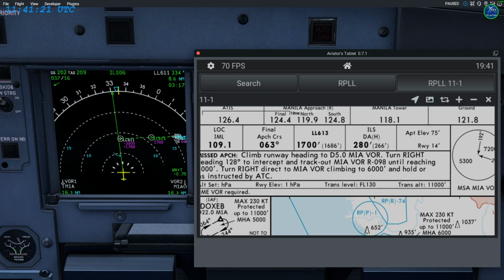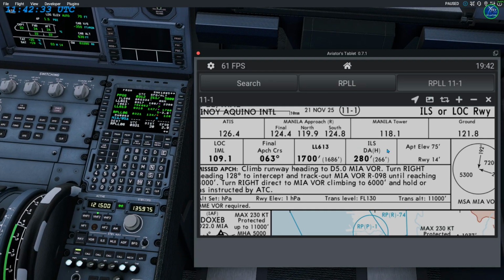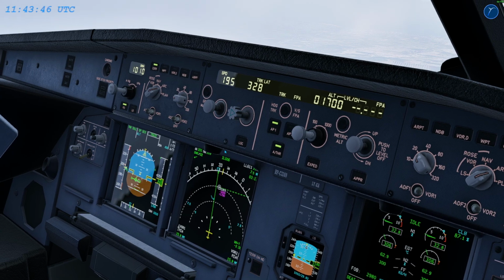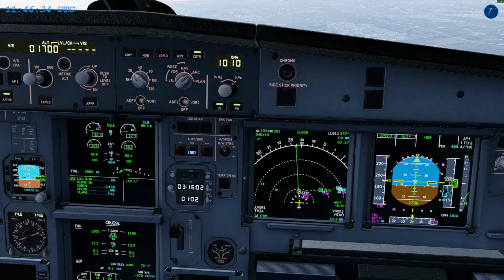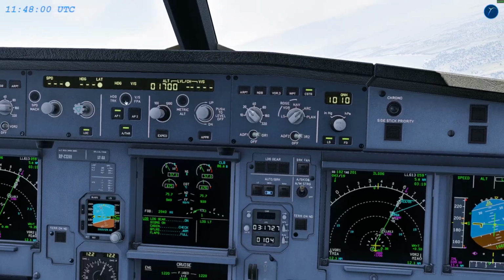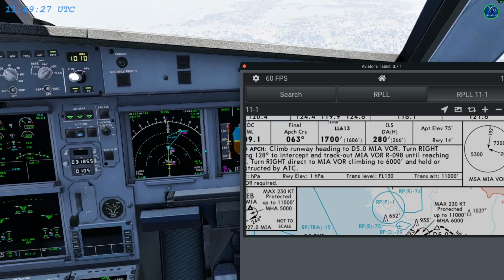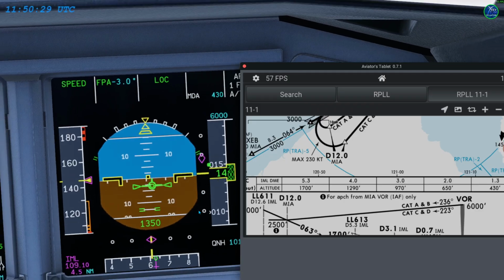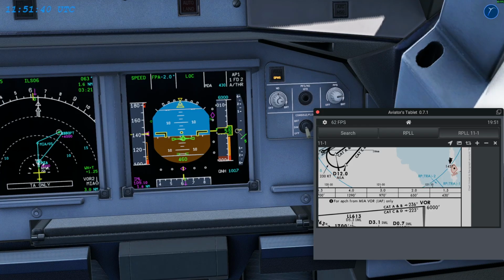Flight Review: LOC-FPA Approach with Automation to Minimums [APPROACH GUIDANCE]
FCOM
PRO-NOR-SOP-18-C P 13/24 [P 14/24 and P15/24]

Be aware of your DME x3! If you are cleared for the LOC Approach at 10DME and you're at 3,000,  (10 DME x 3 = 3,000!) then you need to descend IMMEDIATELY using FPA! (And not forgetting to set a higher altitude than your current altitude or else your aircraft with level off, which we don't want because we're doing a continouous descent approach to landing!)